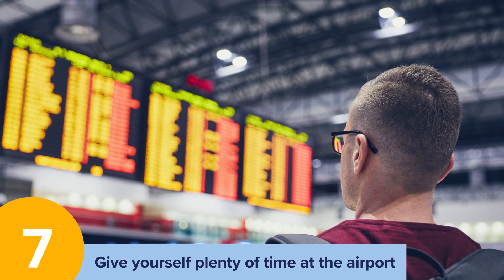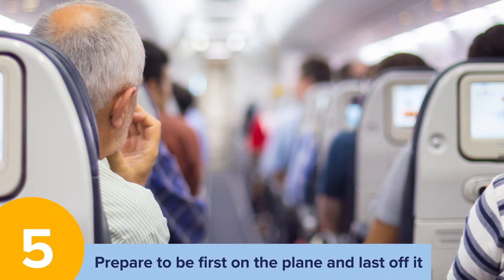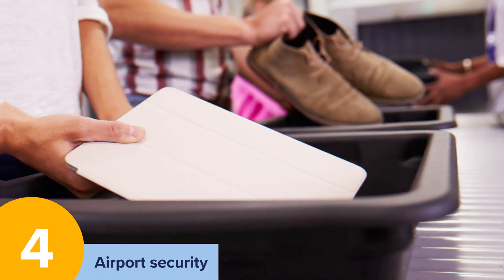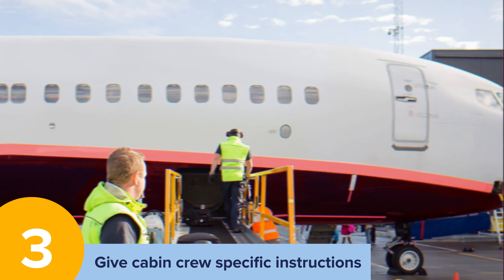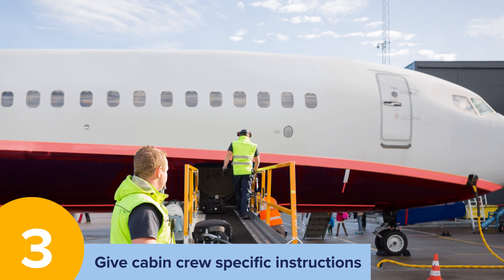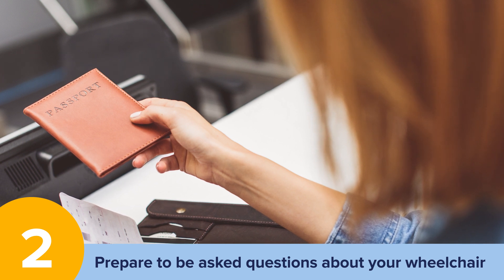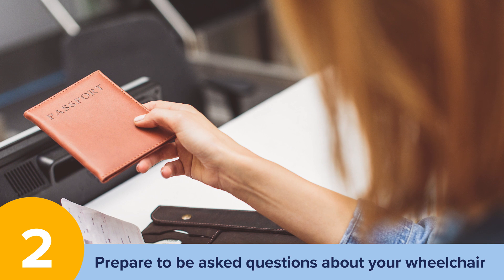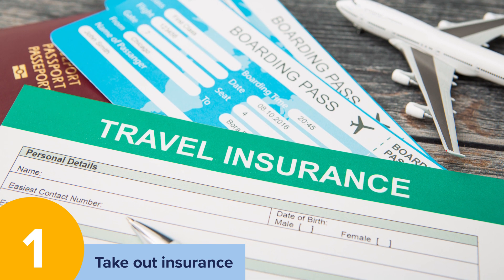8 Simple Steps to Flying With a Wheelchair!! Drive DeVilbiss Healthcare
8 Steps to Flying With a Wheelchair.

Travelling with a wheelchair can be daunting for many wheelchair users for many reasons.
We have put together eight simple tips to help make your flying experience easier.